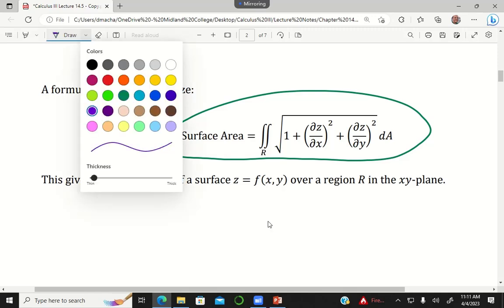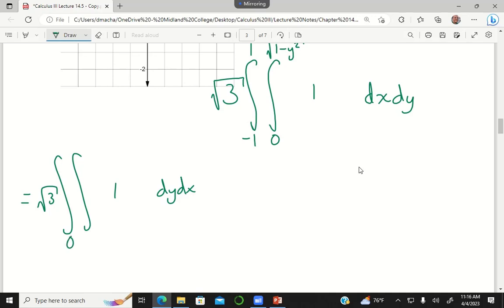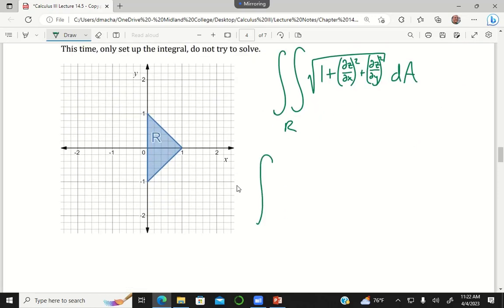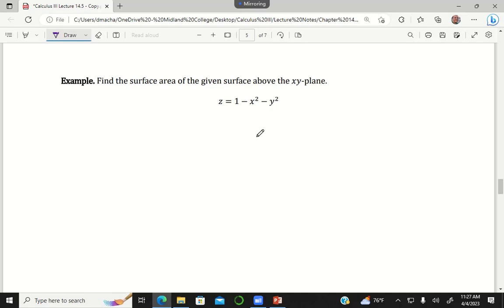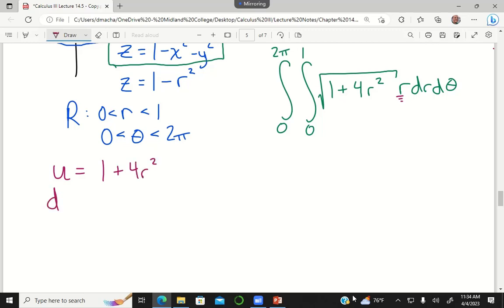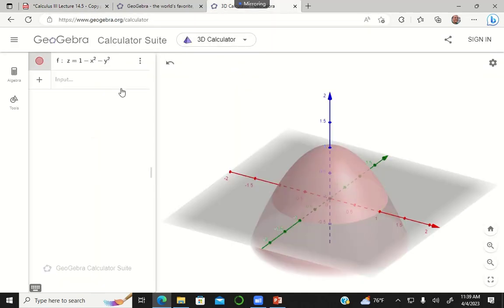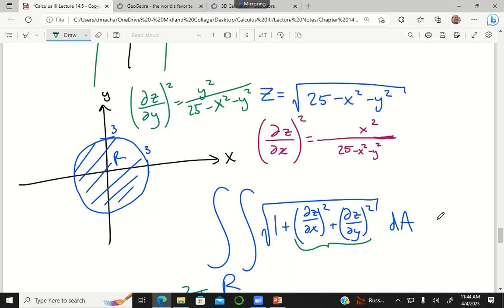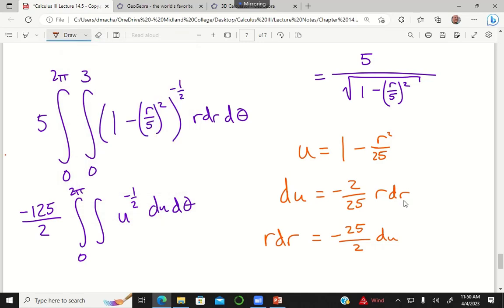Calculus III Surface Area using Double Integrals